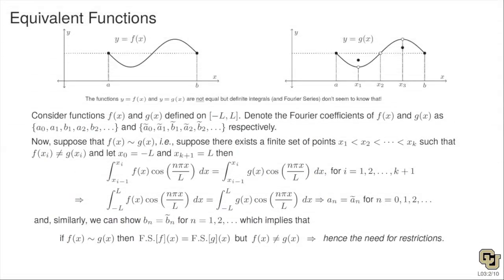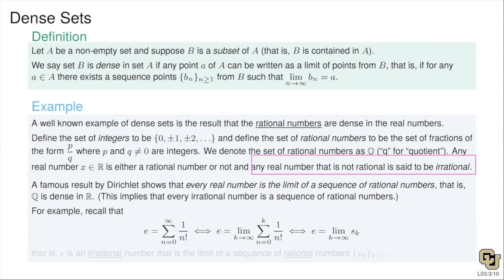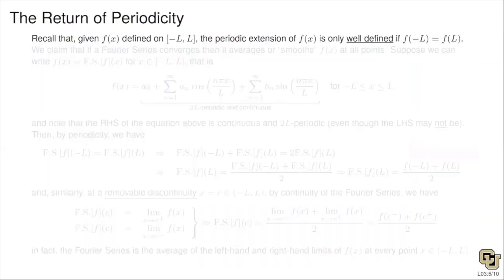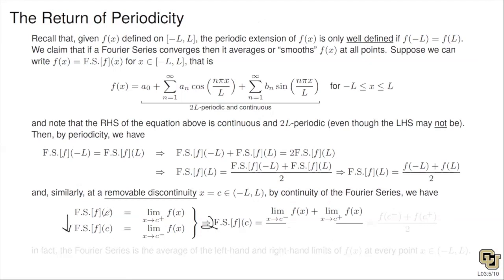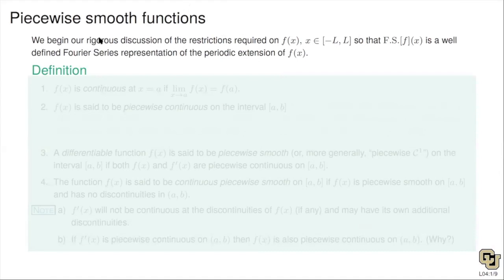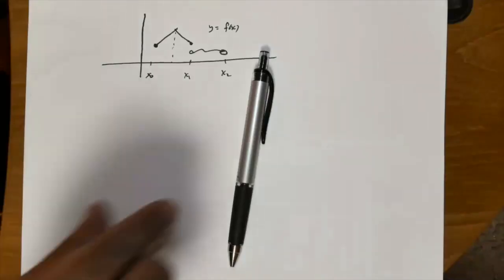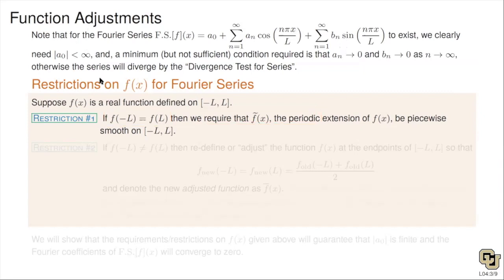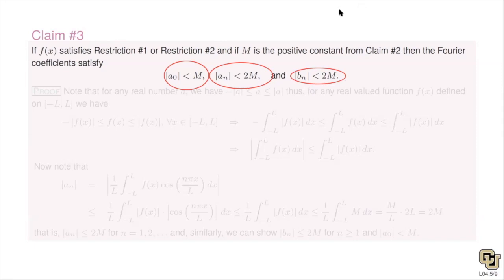A4350-20210908-Wed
CU Boulder